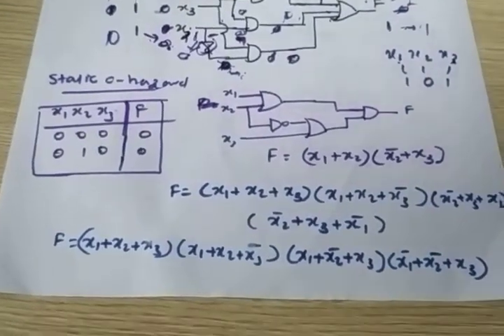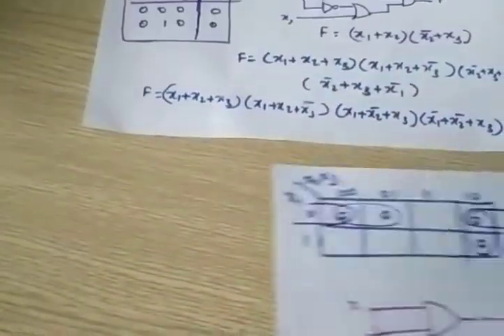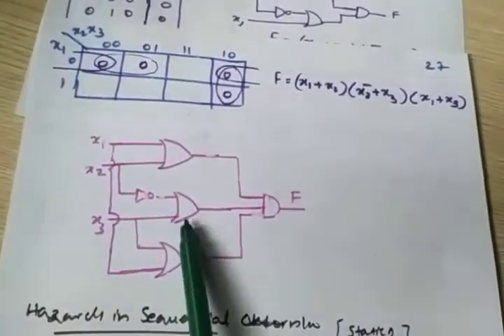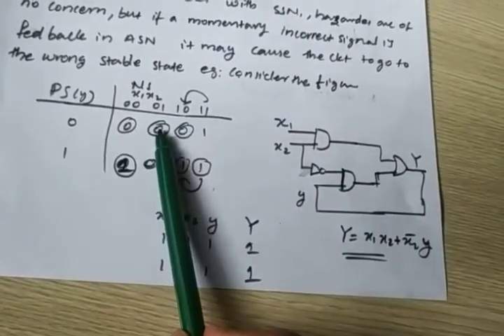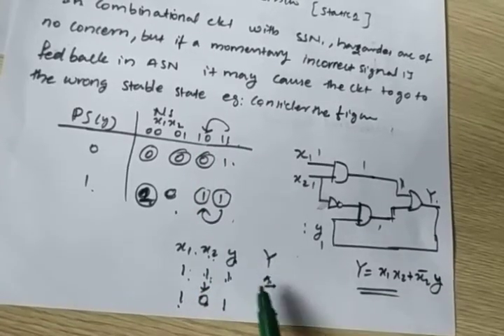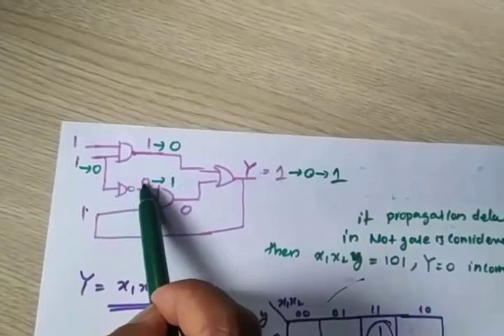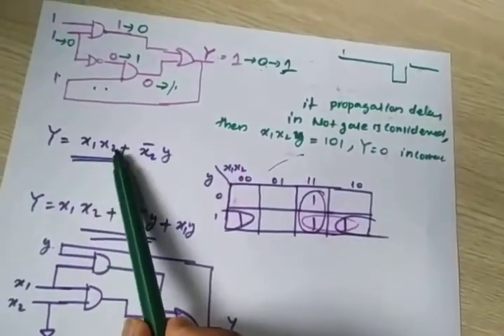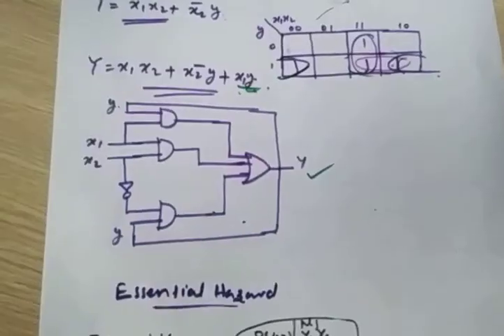Hazard in sequential network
KTU digital communication Techniques
Digital Design